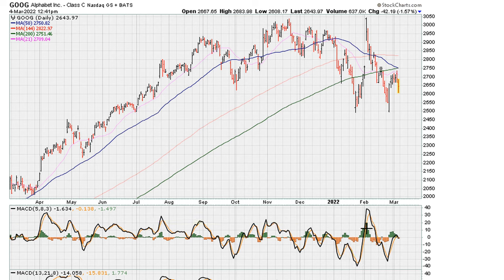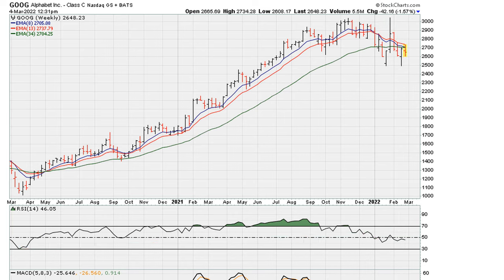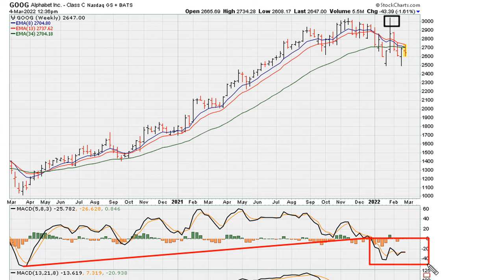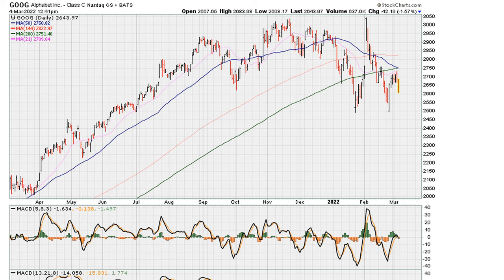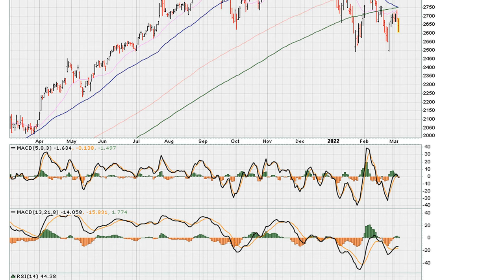🔴 Million 💰 SECRET - My RSI & MACD Combination For Killer Entry Points! - 1525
RSI and MACD secret for perfect timing. Works on all time frames and all markets!

TOP 3 BEST "High Accuracy" OSCILLATOR Indicators (MACD-RSI-STOCHASTIC Best Settings & Strategies)
Binance Chart Indicator Explained In Hindi | RSI, MA, MACD, VOL, BOLL, EMA | Crypto Trading Chart
Technical Analysis | Learn with Upstox ft. Anish Singh Thakur
The Truth About Technical Analysis
How to use Technical Analysis? || Read Charts || Backtesting Nifty || Anish Singh Thakur
Technical Analysis के लिए सबसे SIMPLE SOFTWARE | By Siddharth Bhanushali
4 Simple Technical Analysis Hacks That Work Extremely Well
Stockmarket Poster Trading Candlestick Patterns | All Candlesticks Pattern | Technical Analysis
Free Candlestick Pattern Complete Course | Technical Analysis Course In Hindi | Stock Market
The only TECHNICAL ANALYSIS video you will need - how to trade charts
Technical Analysis vs a Coin Toss - Which is Better?
Crypto Chart Analysis Tutorial for Beginners (Crypto Technical Analysis)
How to Read a Stock Chart - Intro to Technical Analysis
Why Technical Analysis Works?
What Is Technical Analysis? (Video 1 of 12)

All Is Either Pure Love, or A Distortion Of Love. Hence, Love Is The Answer!